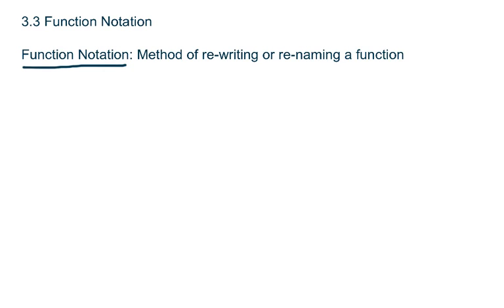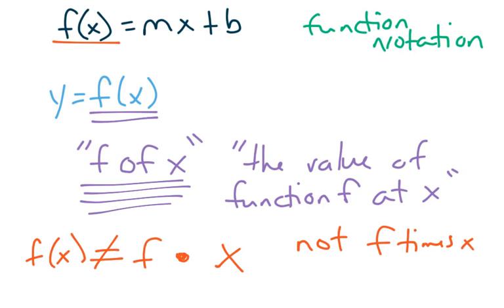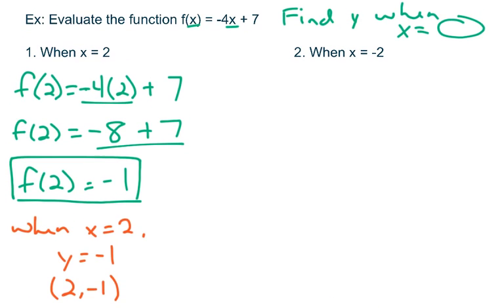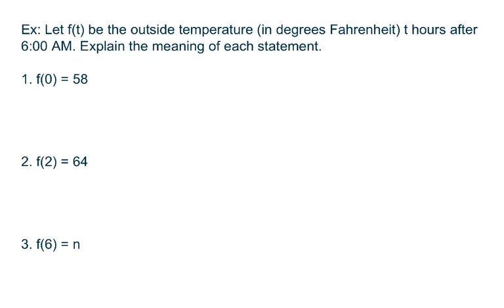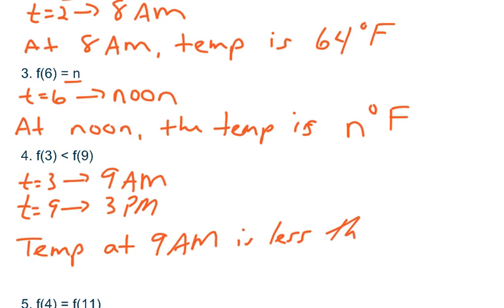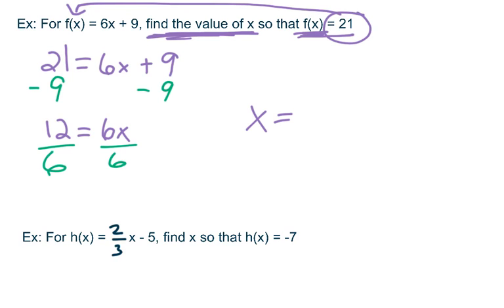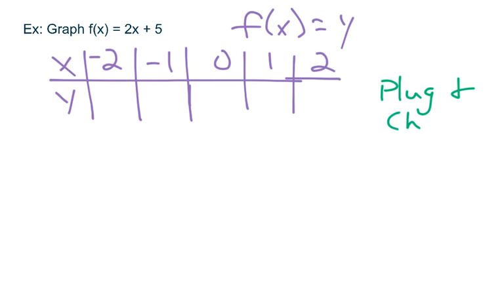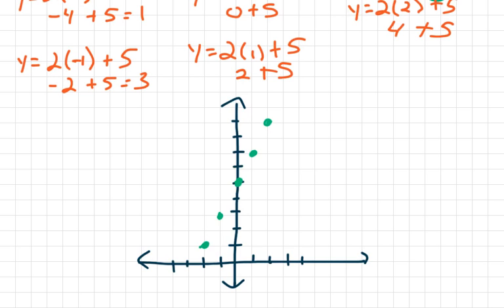3.3 Function Notation